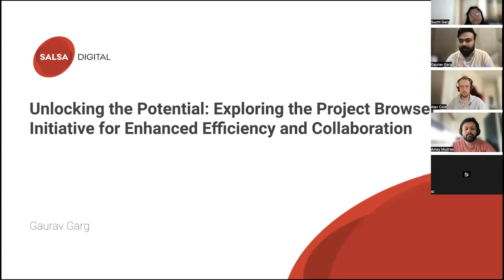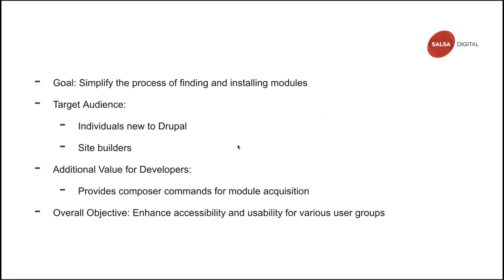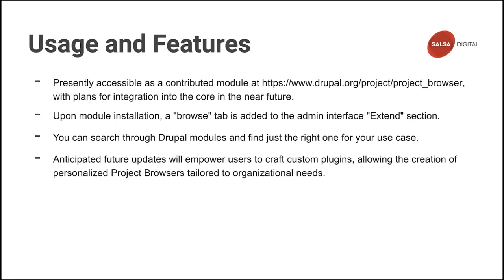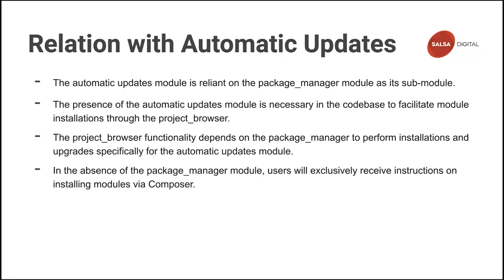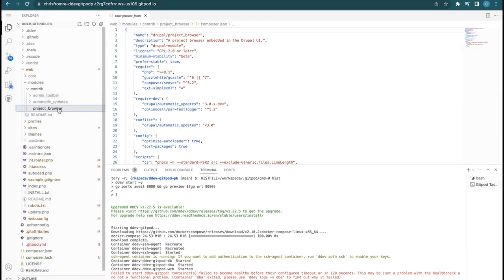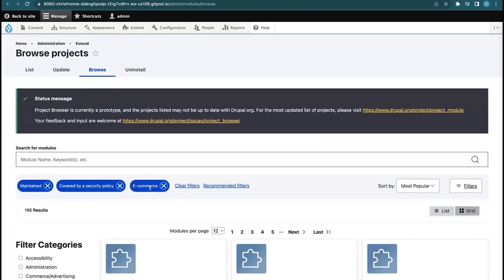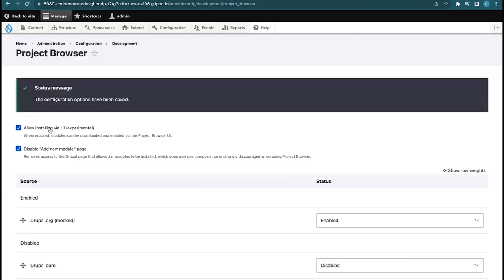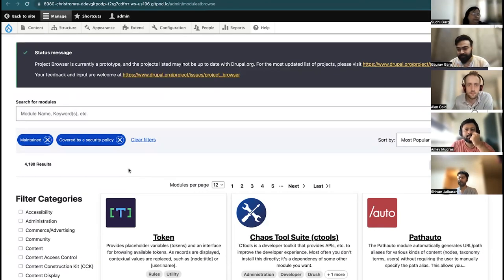Exploring the Project Browser Initiative for Enhanced Efficiency and Collaboration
Gaurav Garg from Salsa Digital talks about the Drupal Project Browser initiative. Drupal Melbourne Meetu - 13 Dec 2023